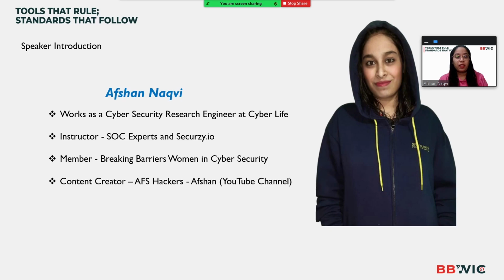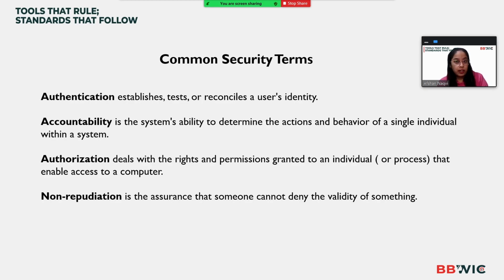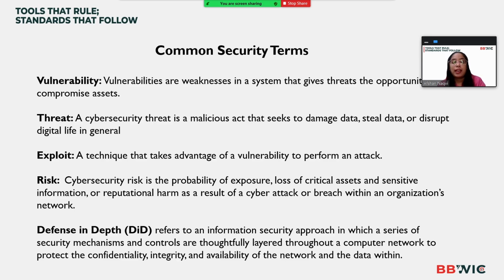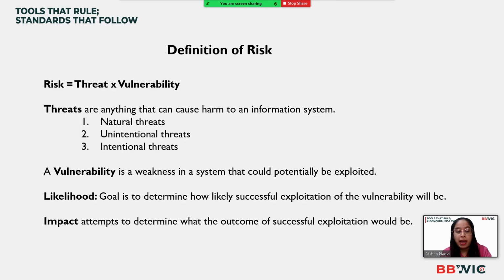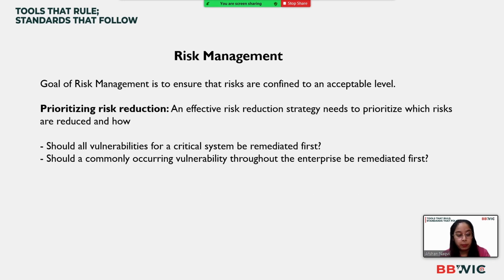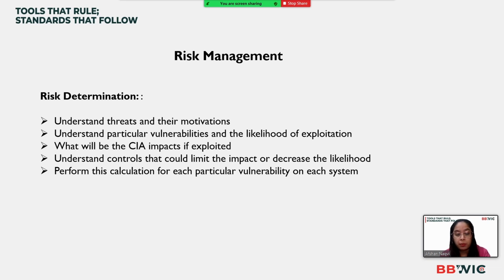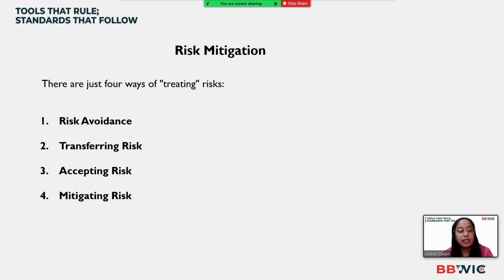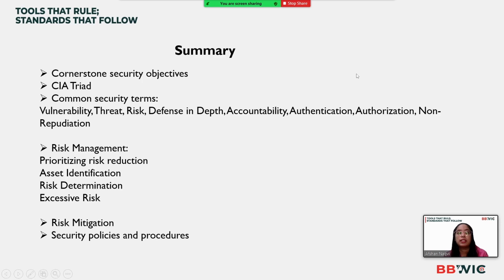Tools That Rules, Standards That Follow, CISSP Domain 1: Security & Risk Management: Afshan Naqvi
"𝐓𝐎𝐎𝐋𝐒 𝐓𝐇𝐀𝐓 𝐑𝐔𝐋𝐄, 𝐒𝐓𝐀𝐍𝐃𝐀𝐑𝐃𝐒 𝐓𝐇𝐀𝐓 𝐅𝐎𝐋𝐋𝐎𝐖" aims to cover each domain through Workshops, Demonstrations, and Panels.

We will be covering each domain in the coming months with a complete focus on one domain each month.

Note
Security and Risk Management is a vast topic. This video is a supplement learning resource in your CISSP preparation hence not very elaborate.